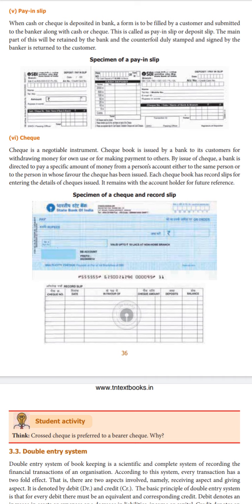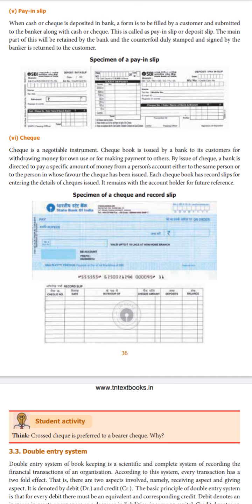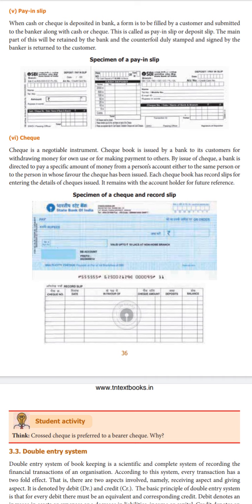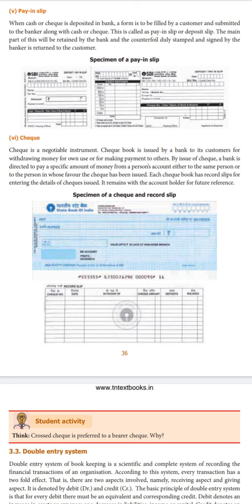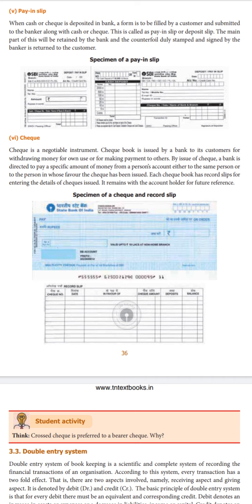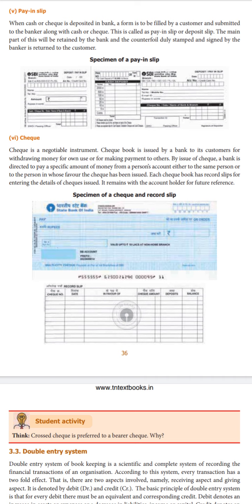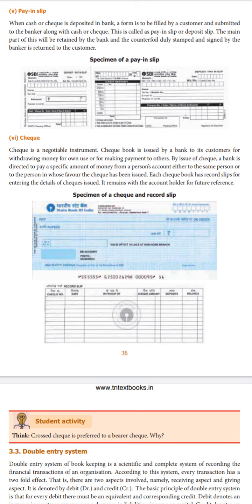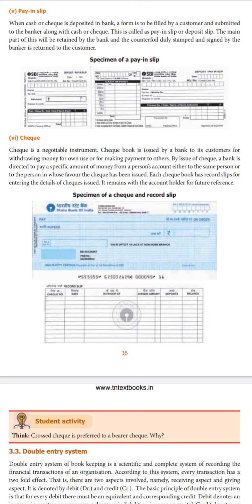Std 11 : Chapter 3 - Part 3